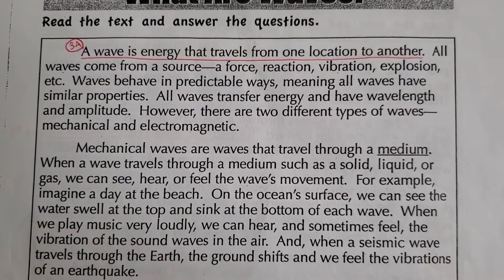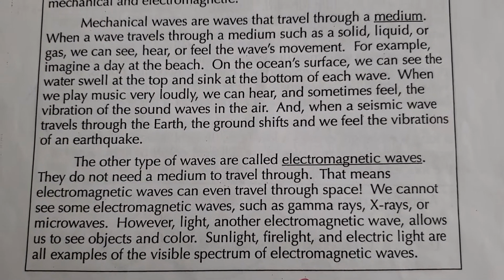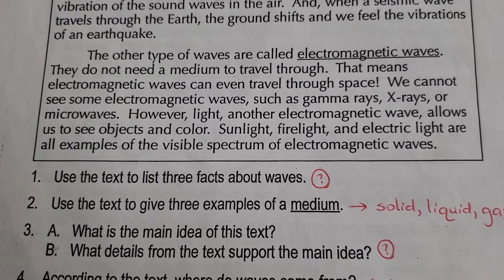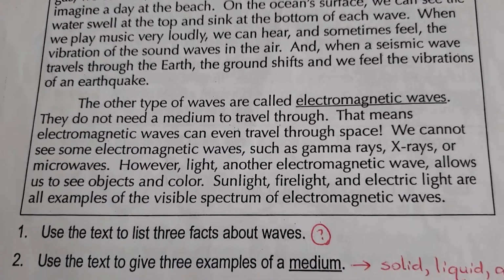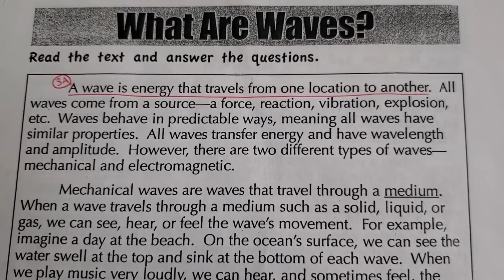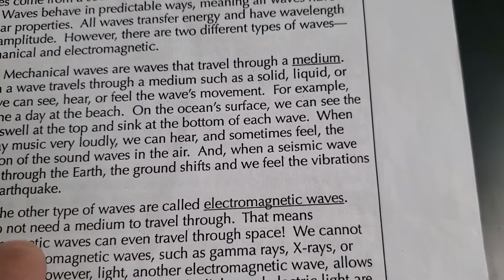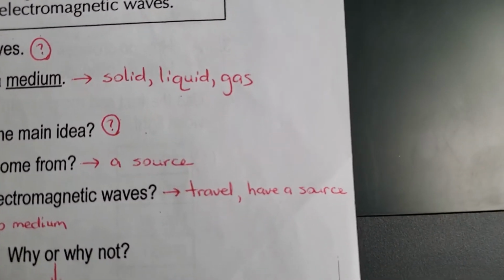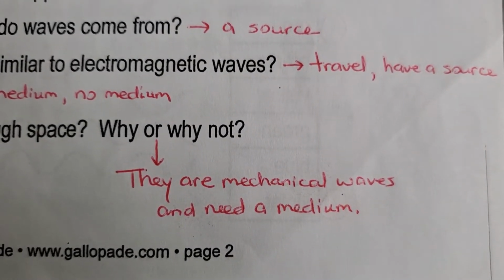What are Waves? p.2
A brief discussion of the text and the answers.